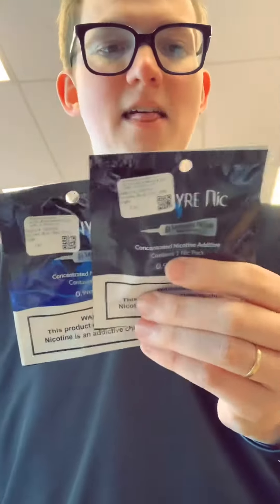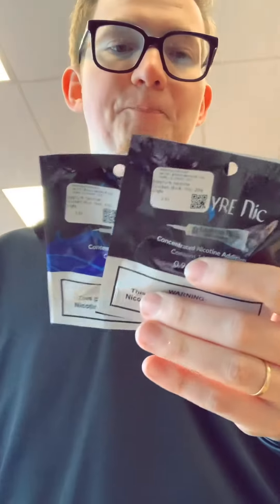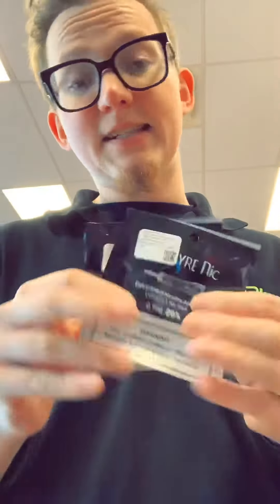Nic Packs Are Back!!!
Come check out an awesome product that makes a triumphant return!